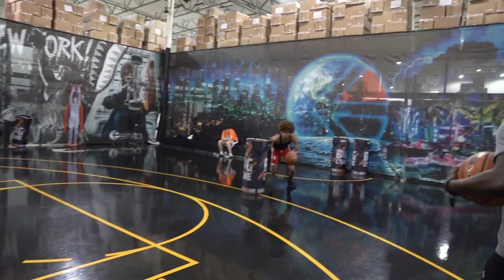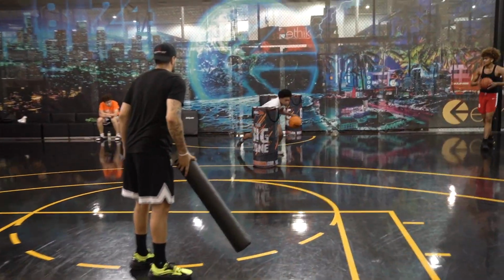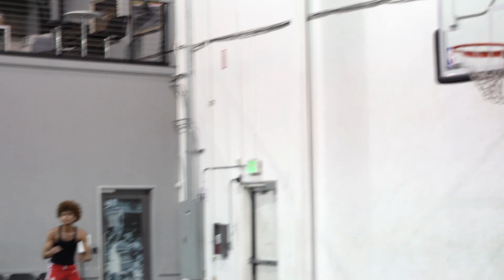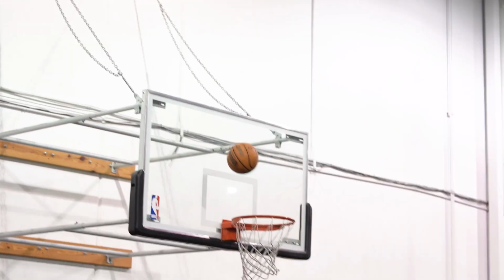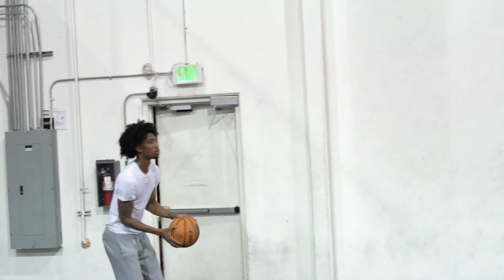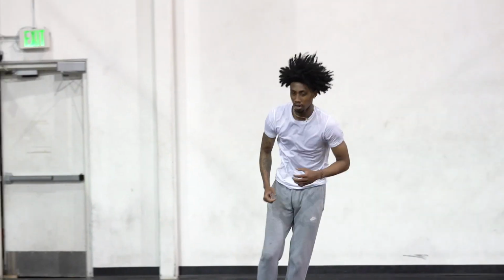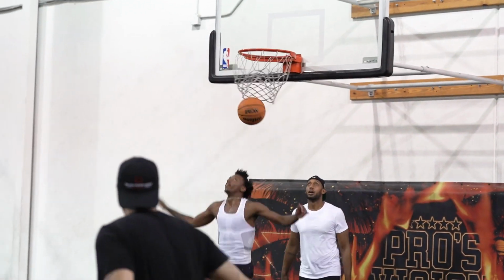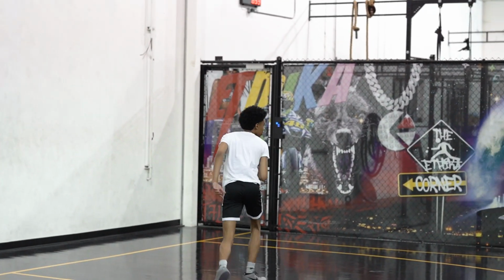Is the Miller Family The Best Hoops Family!?? Full Workout with Pro's Vision MUST WATCH!!!!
ABOUT US:
Pro’s Vision is an organization created to support aspiring young athletes to reach their full potential through one on one training, recovery, personal mentorship, and overall knowledge of the game. Created by former and current professional athletes with the goal to expose young players to what it takes to compete at the highest levels of competition.

Through this channel, we'll give you an exclusive behind-the-scenes look at how your favorite basketball players train and workout.